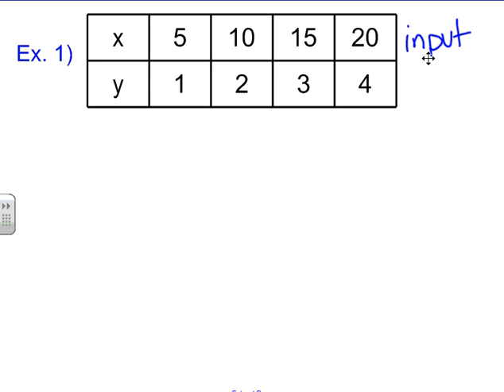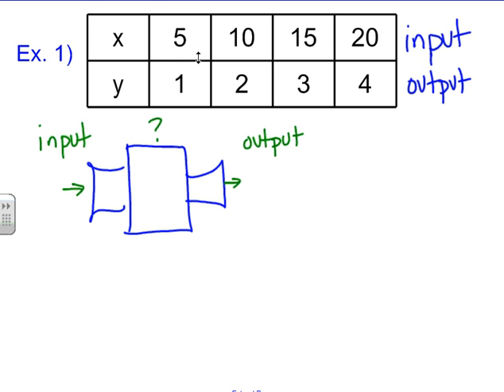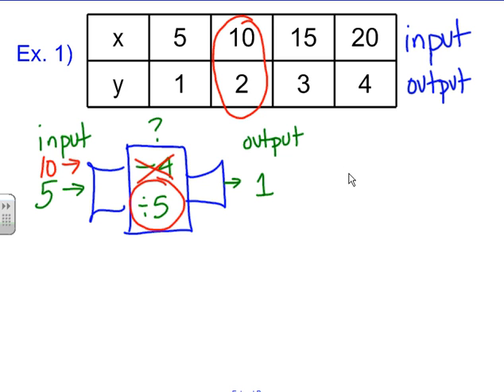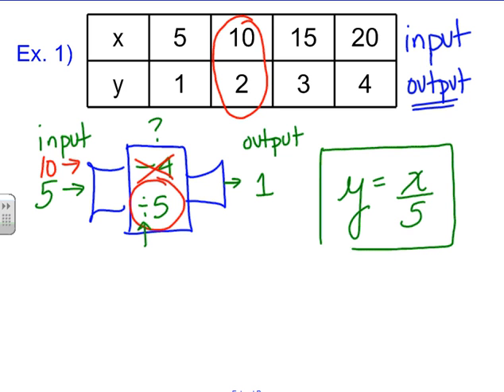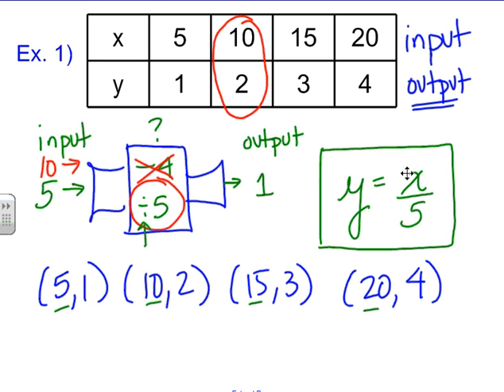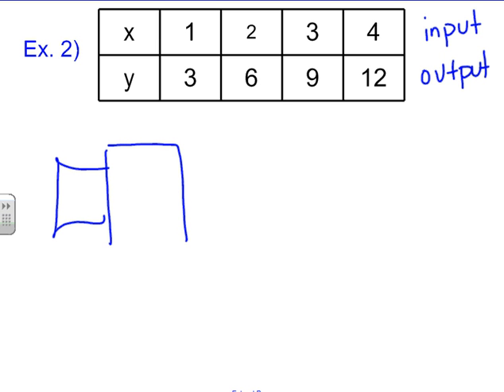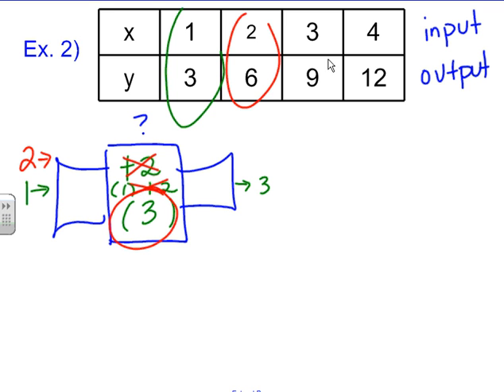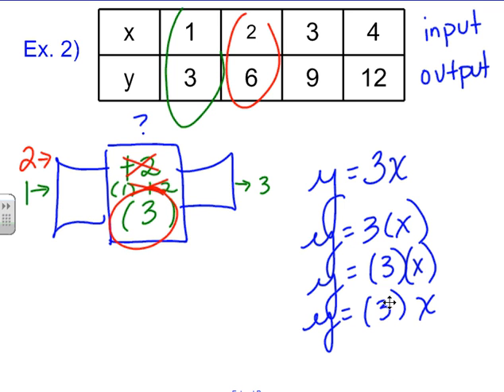Finding a Rule for Functions